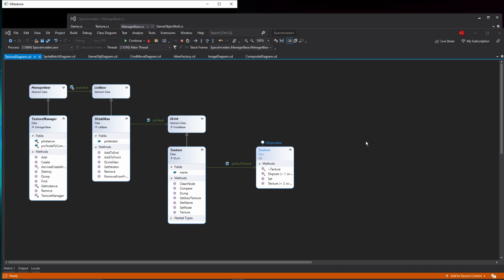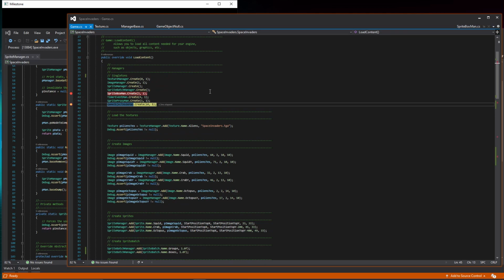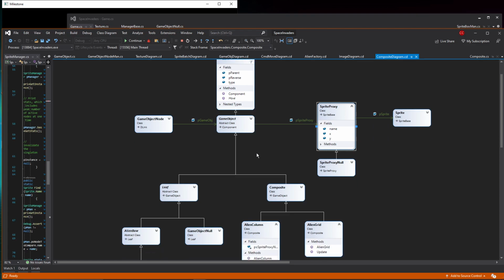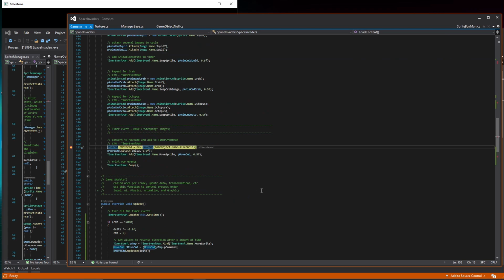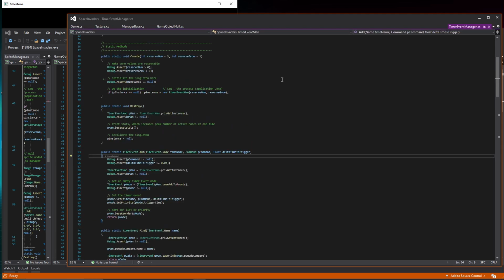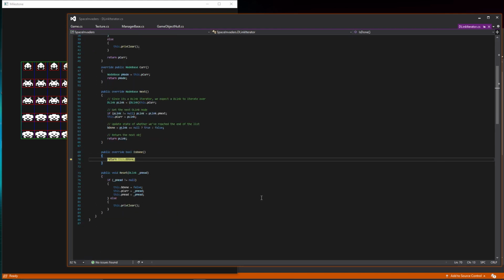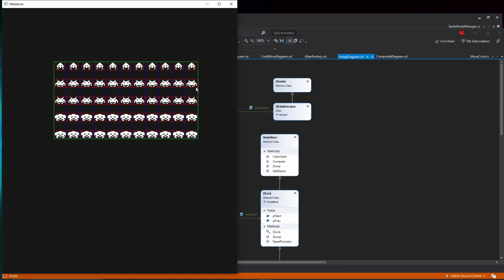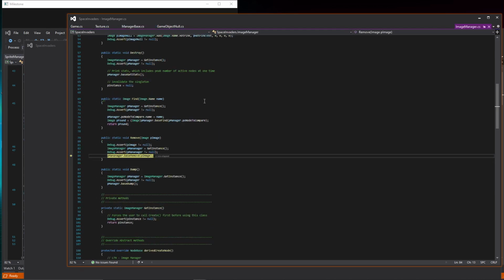SE456 Milestone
o Alien Grid moving
 Moving - step by step
 Aliens moving with lock step movement
o Correct screen size and aliens proportion to final size
 Looks like the game